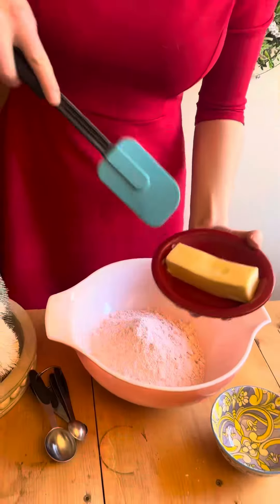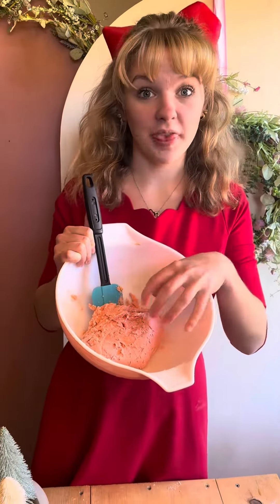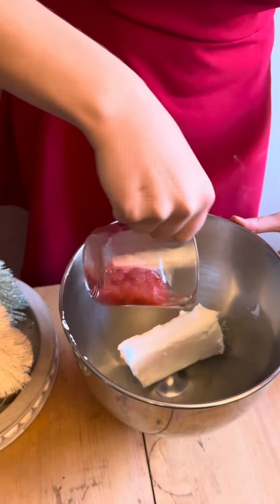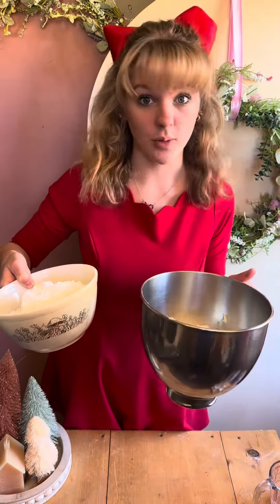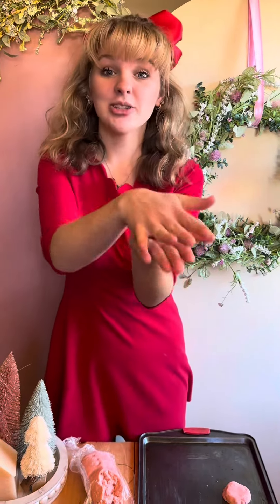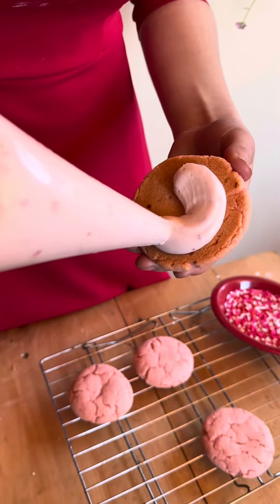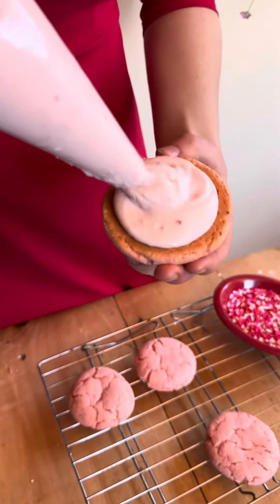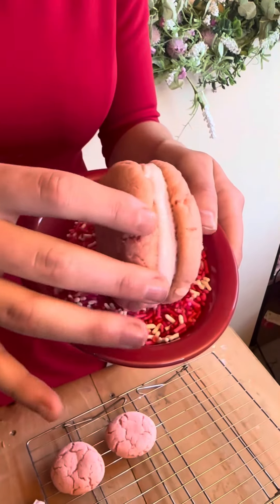Valentine’s Day Whoopie Pies!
Valentine’s Day whoopie pies are easy and delicious! Follow the video for a festive treats 💕